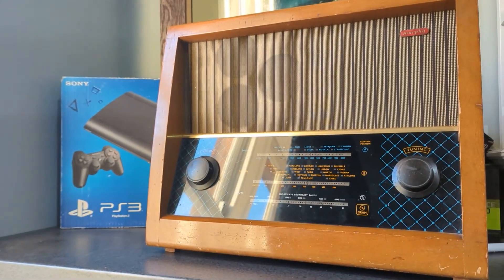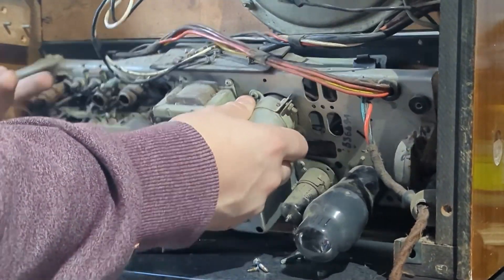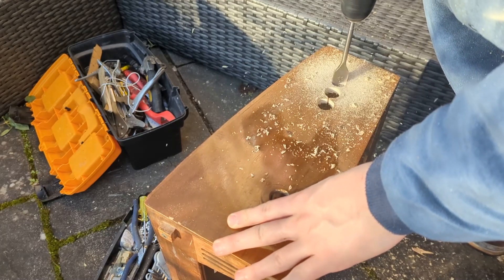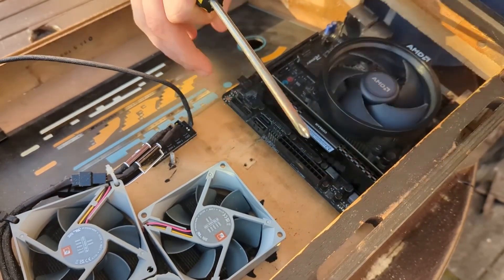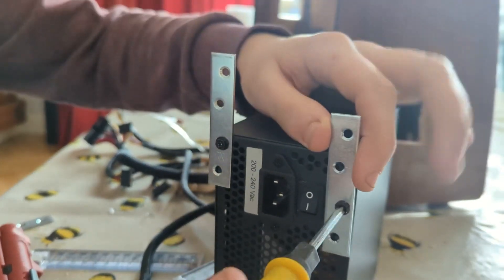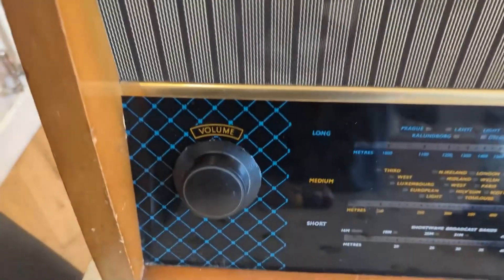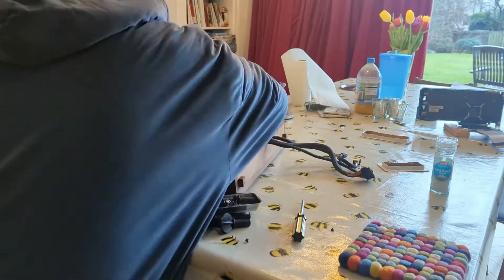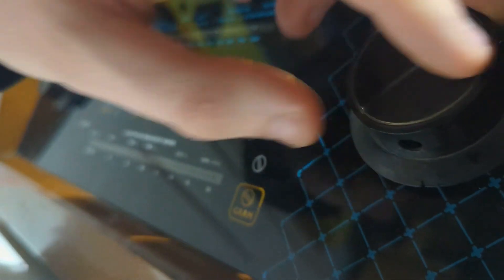1930s Radio PC Build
I convert this old radio to a pc. I think it turned out well let me know what u think.

Chapters
0:00 Intro
0:21 Teardown of Radio
2:37 Building the PC
11:11 Conclusion